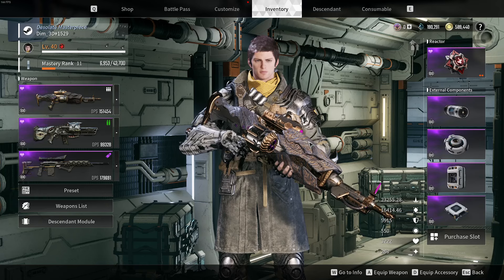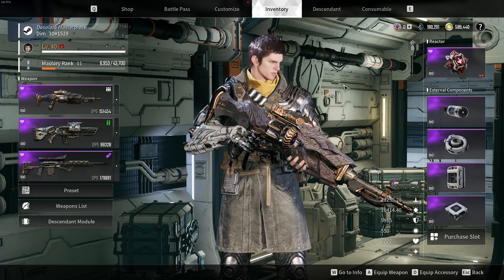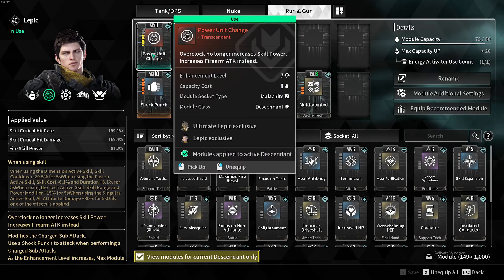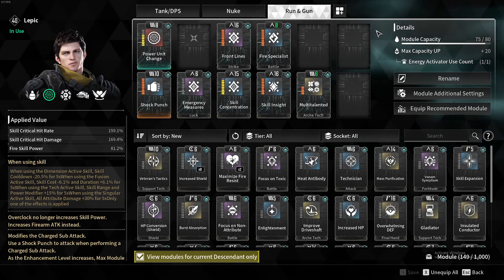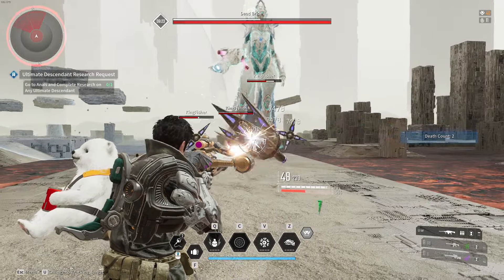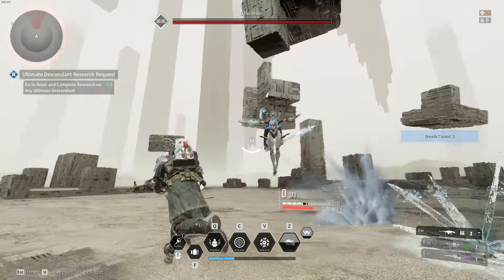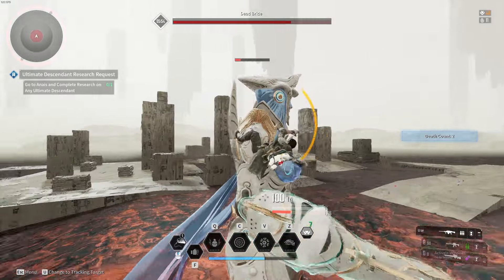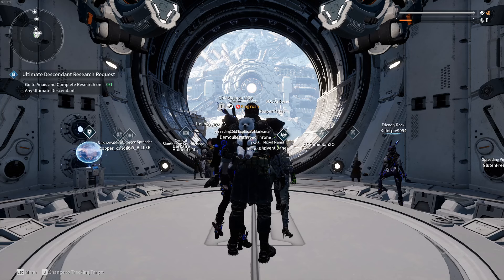The First Descendant: [Lepic] "Dead Bride" Solo Hard Mode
Quick video depicting how I'm soloing hard mode bosses in The First Descendant as Lepic.